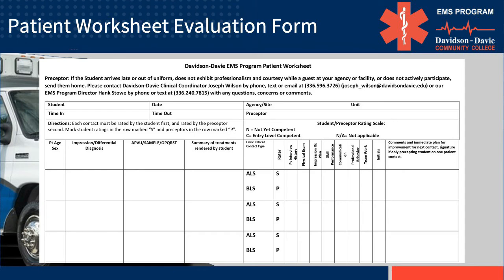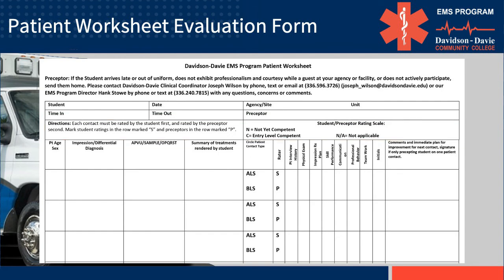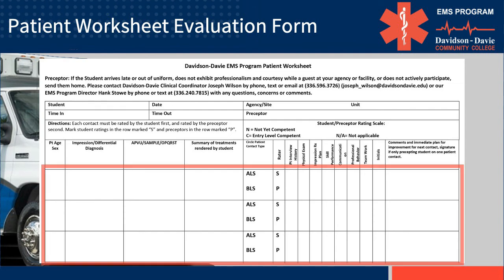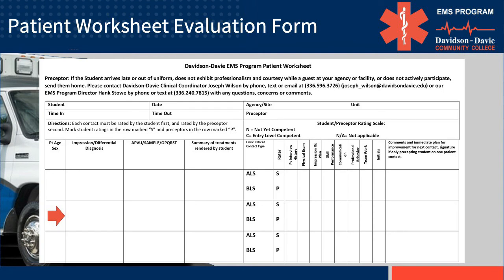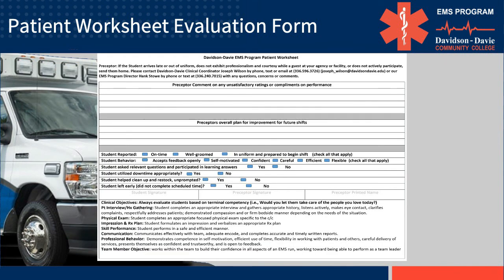DDCC Field Internship Preceptor Orientation - 2021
Davidson-Davie Community College - Field Internship Preceptor Orientation Program - 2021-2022 Edition